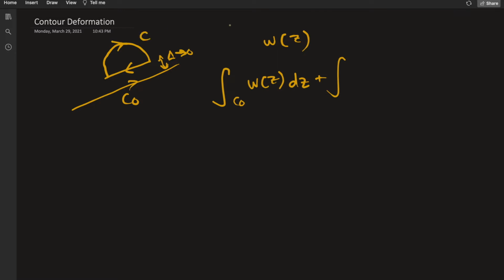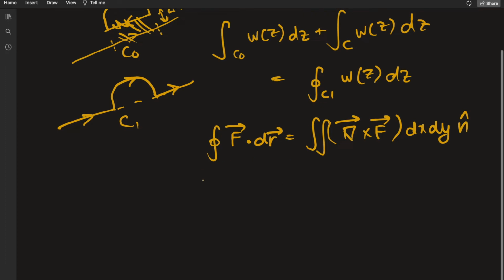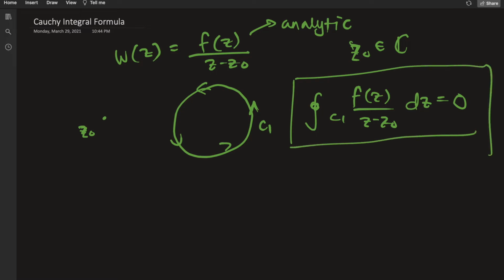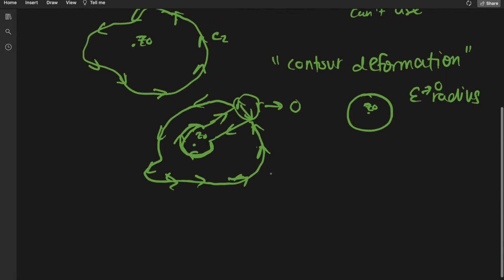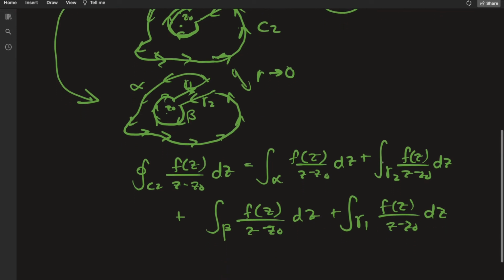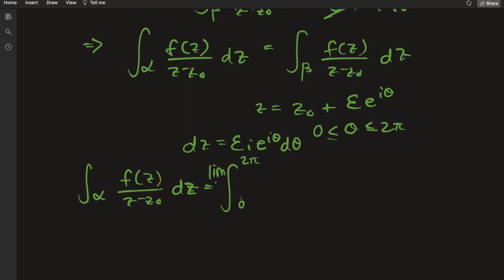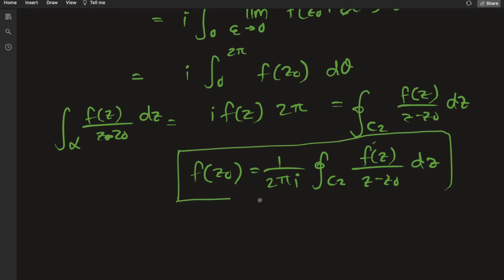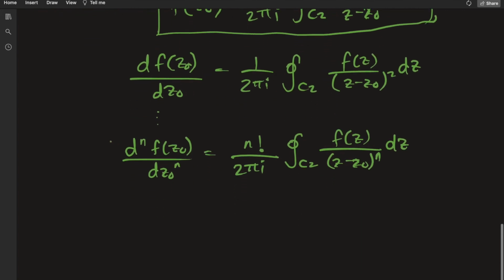The Cauchy Integral Formula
In this video, I prove the Cauchy Integral Form by using Contour Deformation.